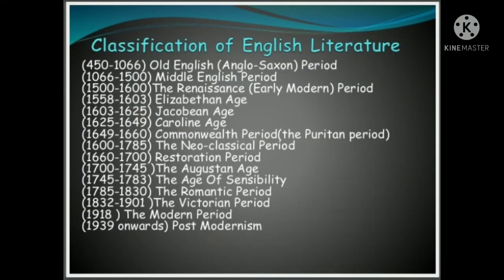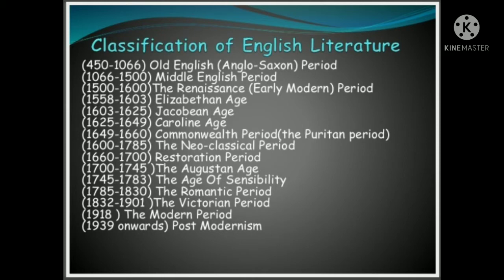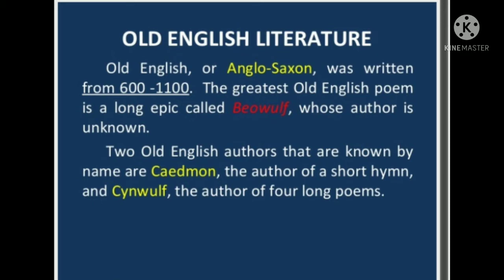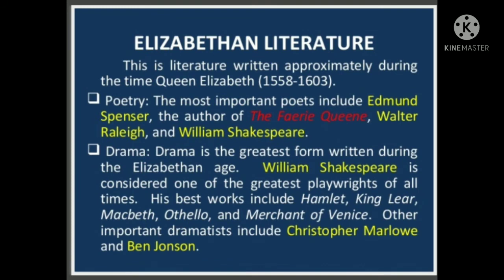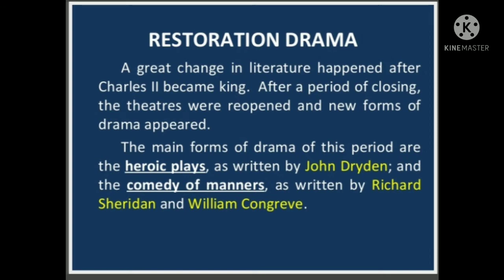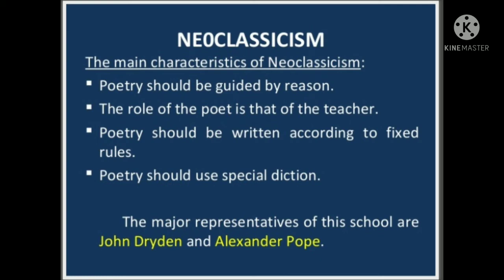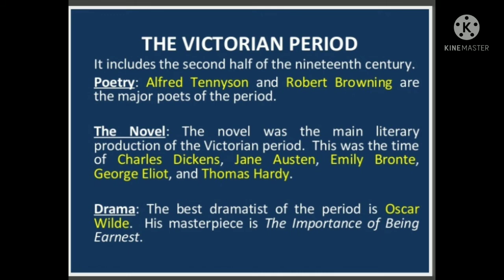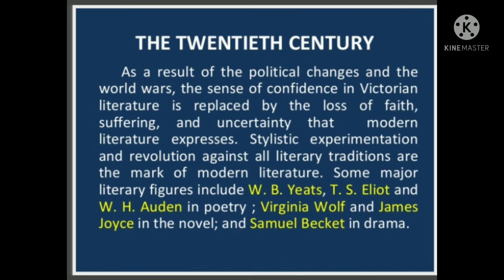All literary periods in English literature